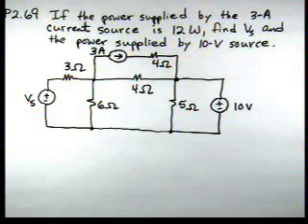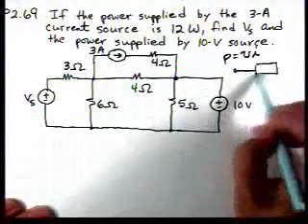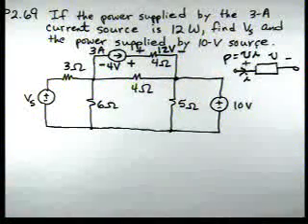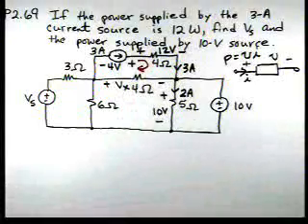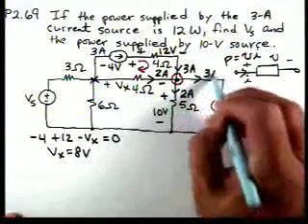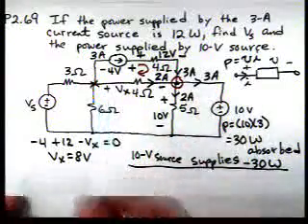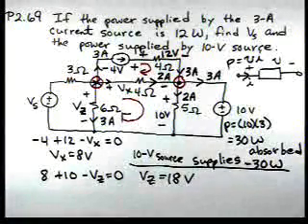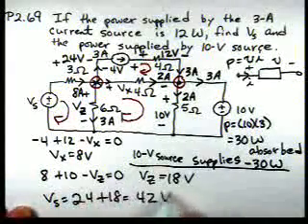chapter_2 basic circuit analysis